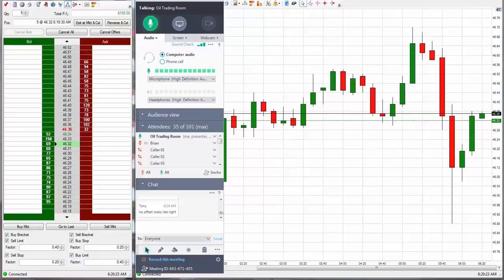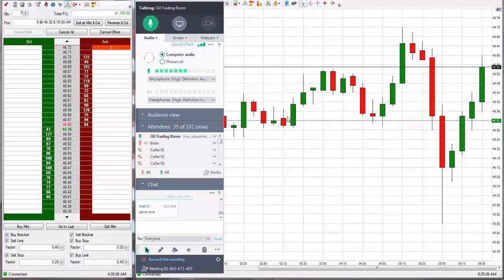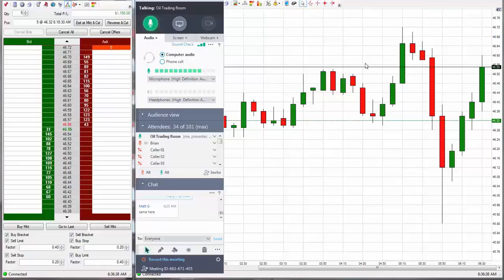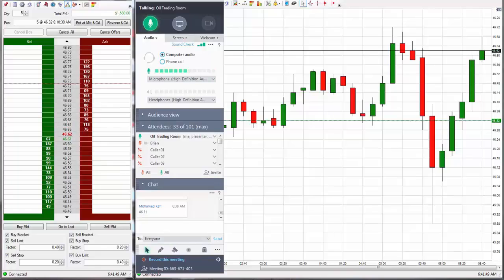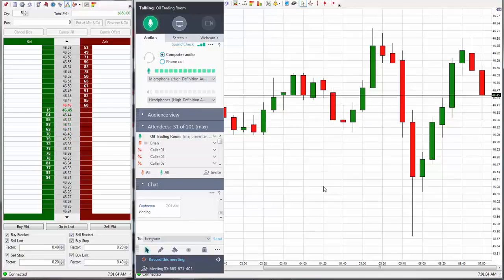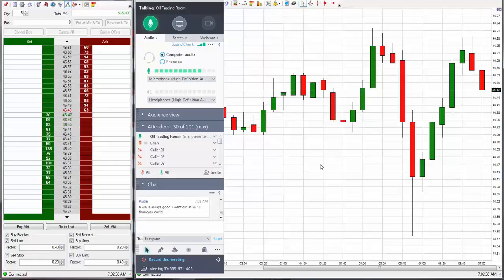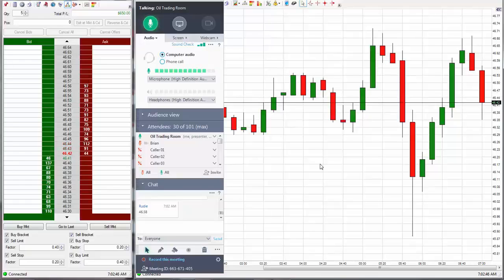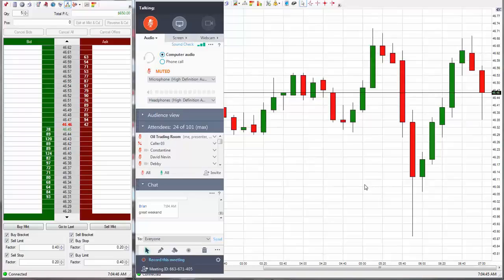Code Trading System $650 Profit